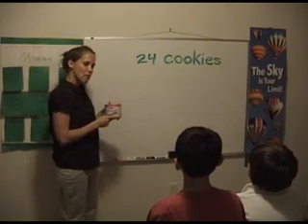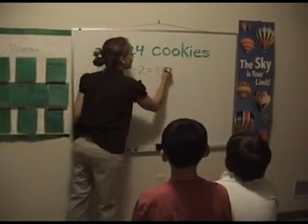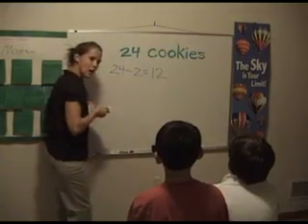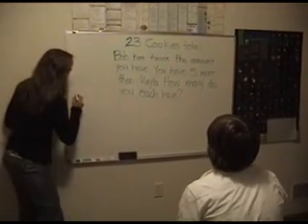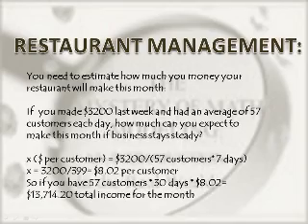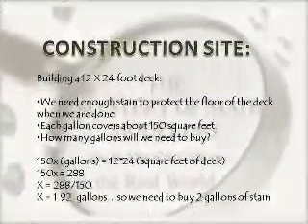TLT 406 Webquest Video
Mystery of Math Modeling